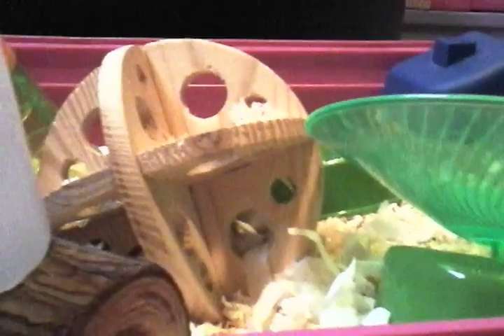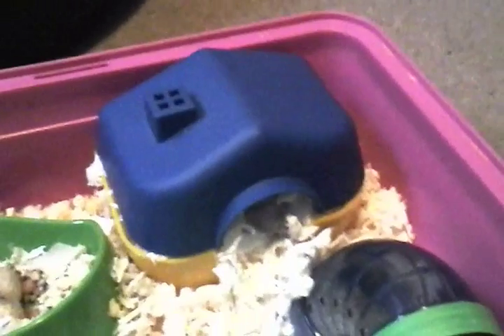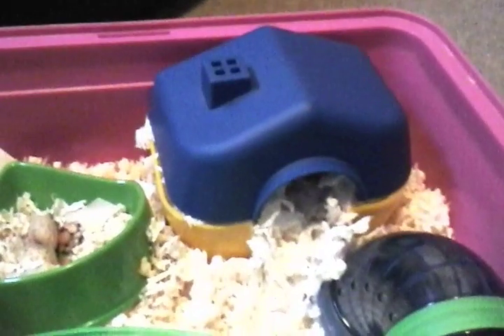How to be a good hamster owner